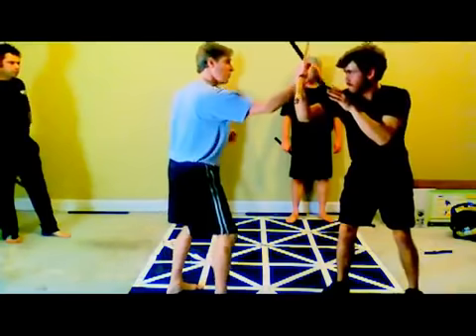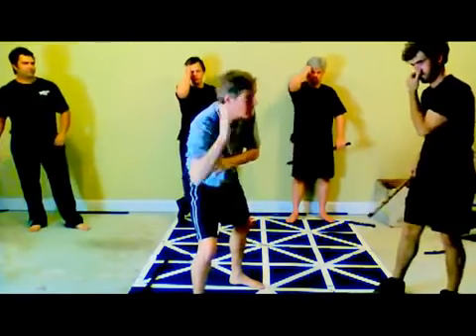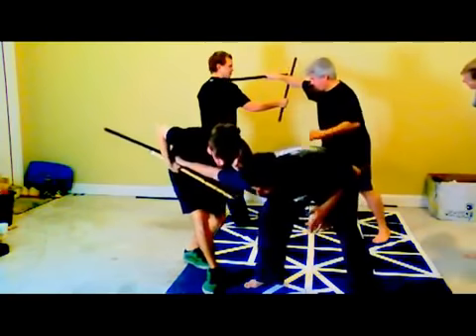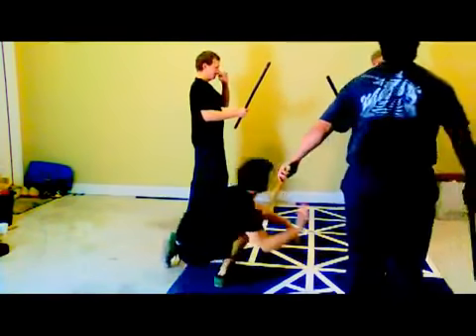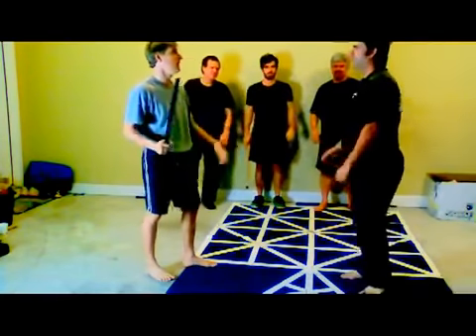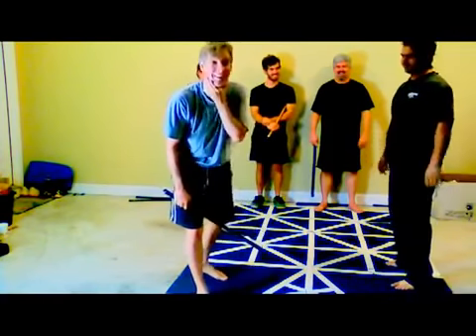Silat Stick Classes in Georgia - Come, Learn, Enjoy Join FB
Silat Stick Classes in Georgia - Come, Learn, Enjoy Join FB: Join our FaceBook Group @